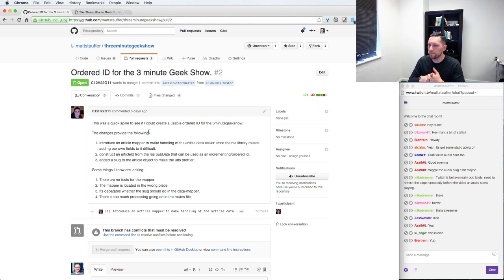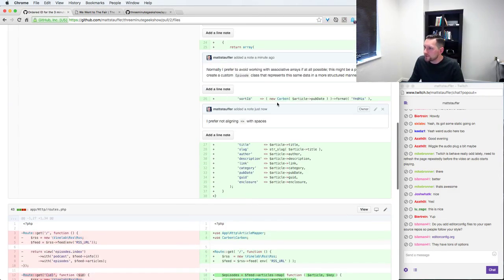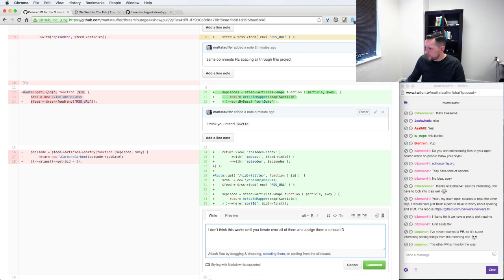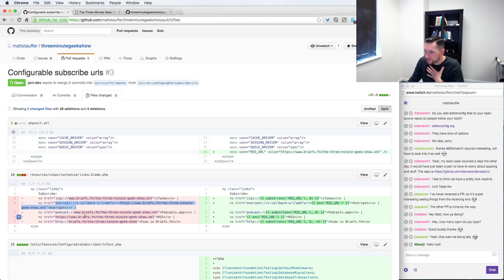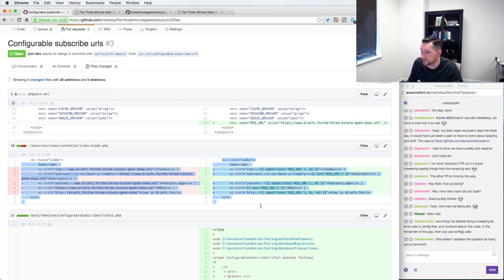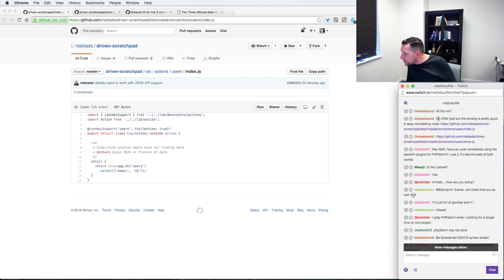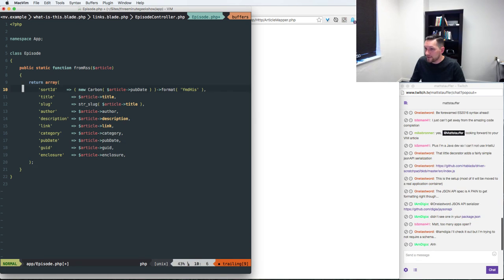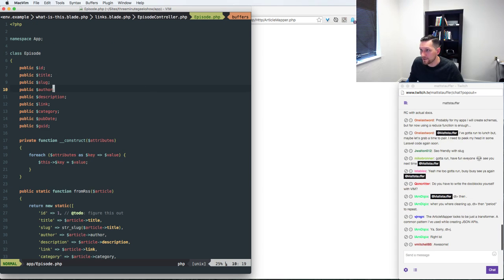How I Review Open Source Pull Requests (live stream)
I work through reviewing some open source pull requests, showing what kind of information I like to get from pull requests. I also review the first glimpse at Ryan Tablada's new JavaScript framework.